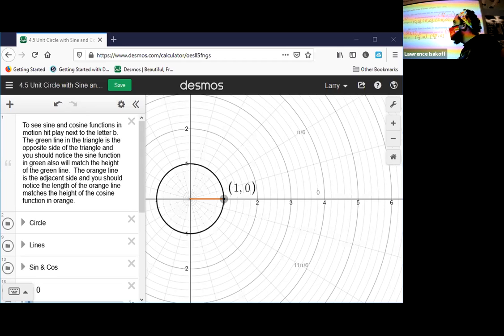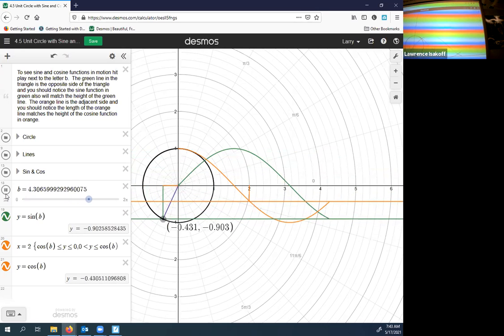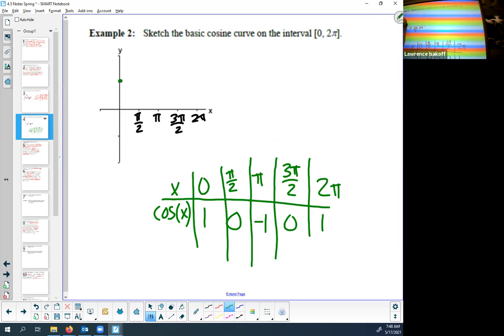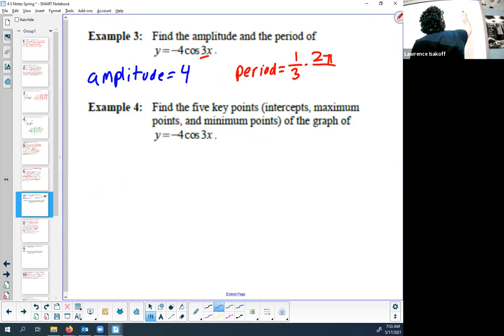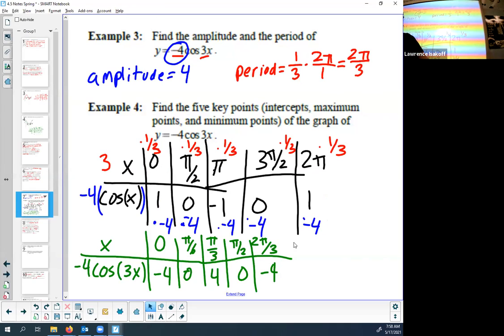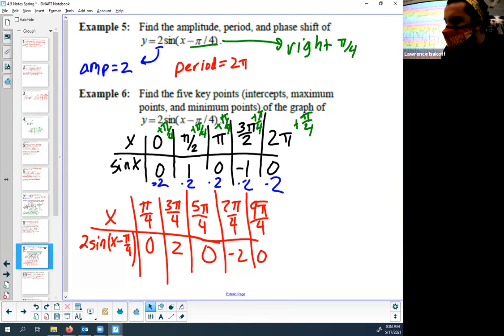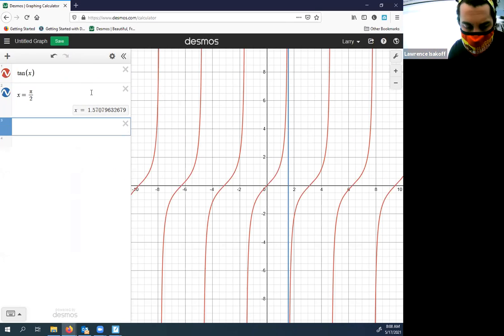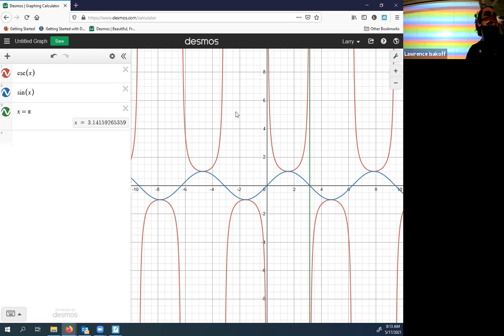4.5/6 Graphs of Sine and Cosine Functions/Graphs of Other Trigonometric Functions